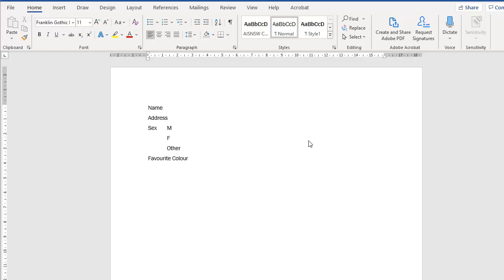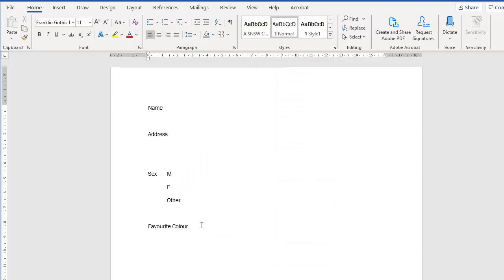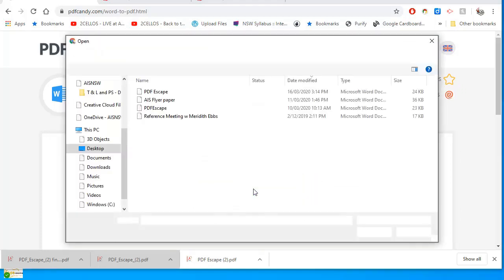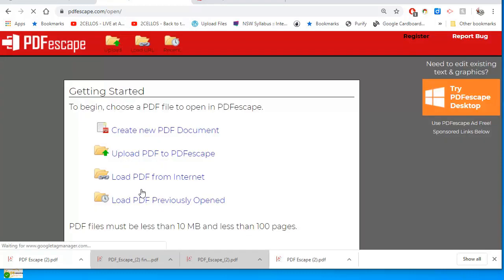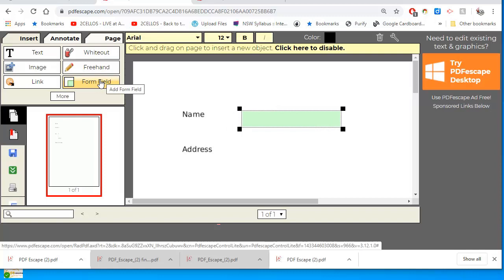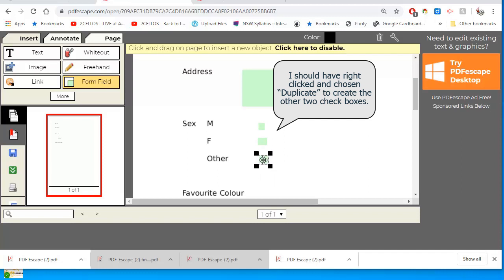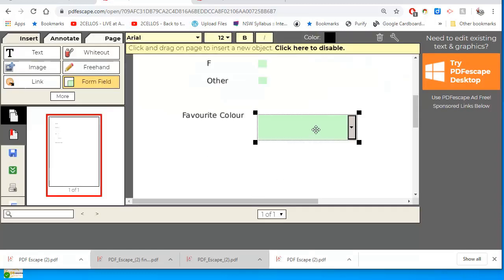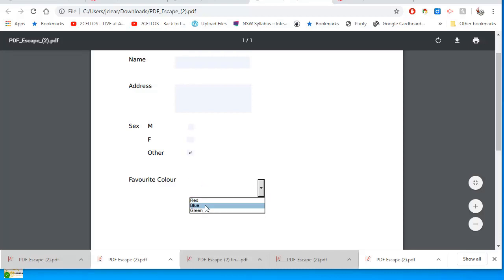Create a fillable PDF without Acrobat Pro or CC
Use free tools to create a fillable PDF (form) without Acrobat Pro or CC
No watermarks, no temp files, all online.